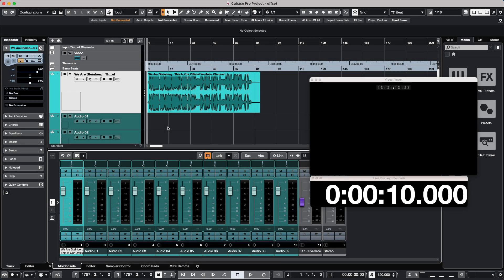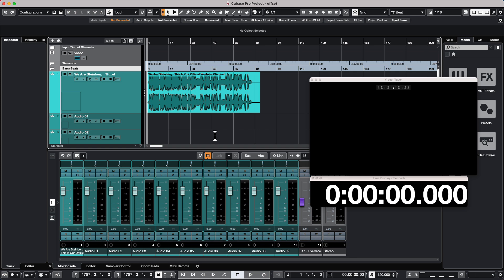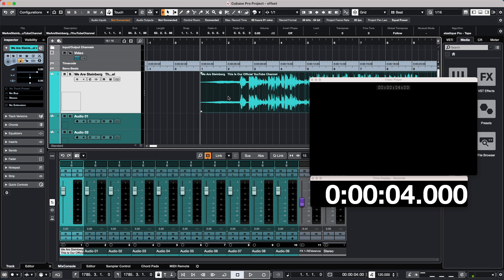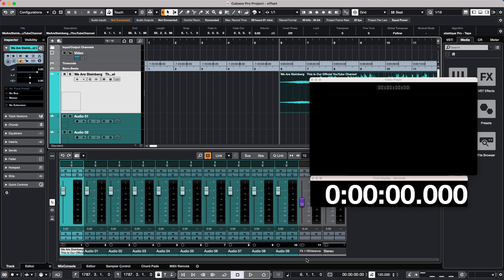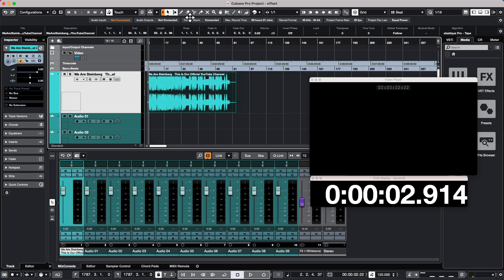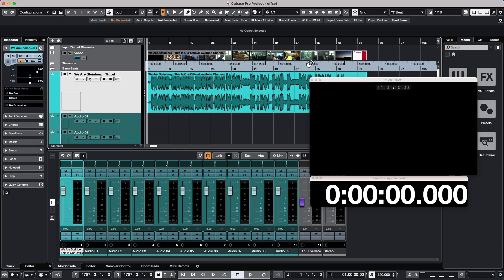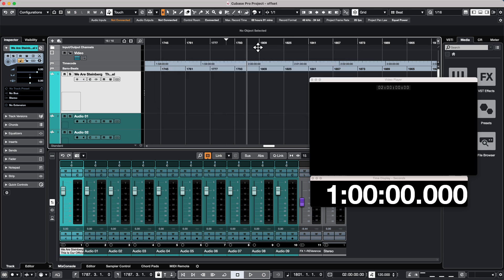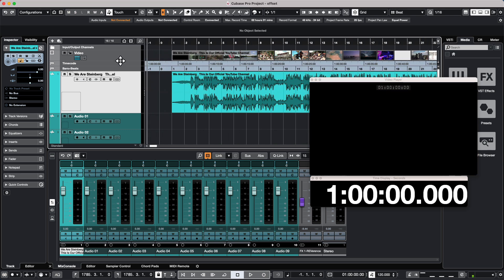Working with Different Time Display Offsets | Cubase Q&A with Greg Ondo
Greg looks at time display offsets in this Cubase tutorial, using different Cubase time formats, including bars and beats; seconds, Cubase time code or samples. You can exchange time displays between primary and secondary, choose different offsets and much more when working with your events and projects in Cubase. This is particularly useful when working with video, of course.